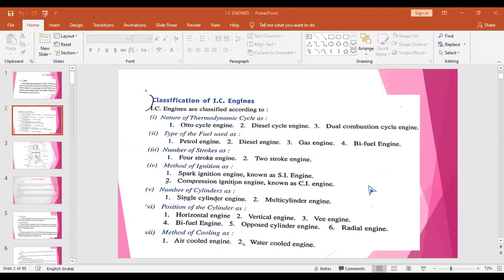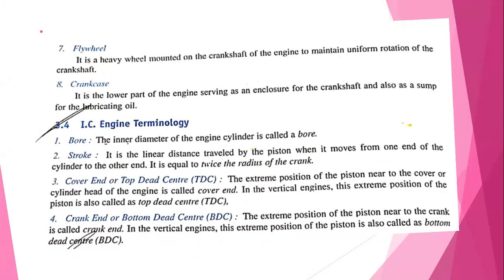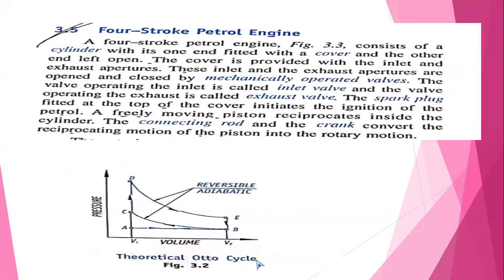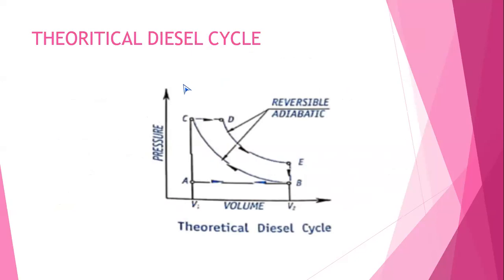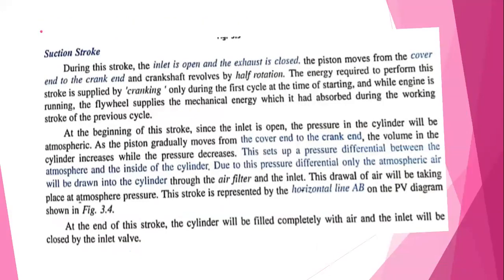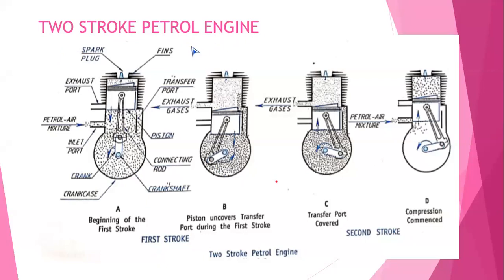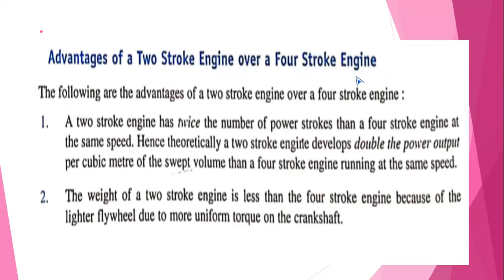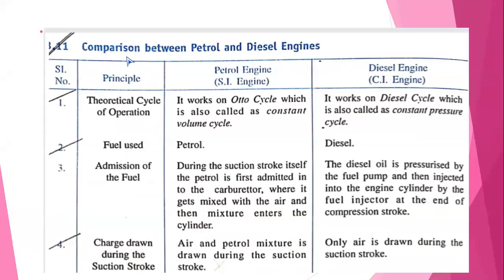2BE-EME-Bsec-16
Revision of IC Engines